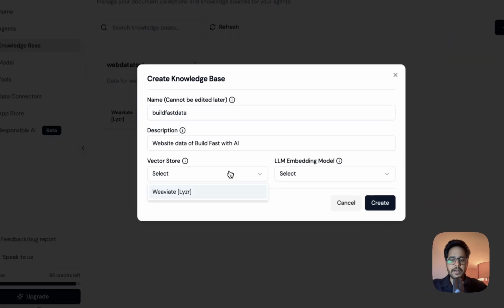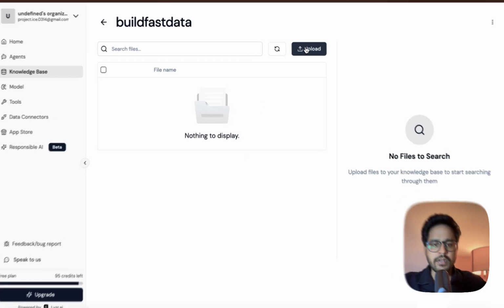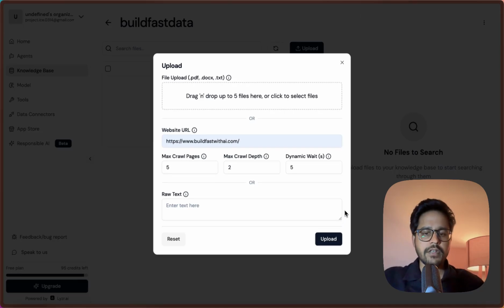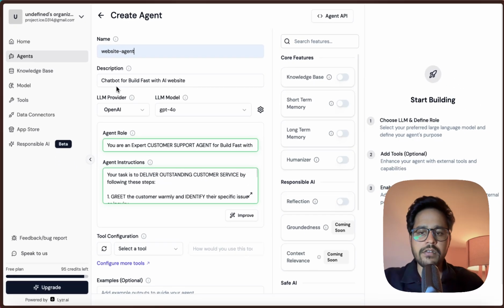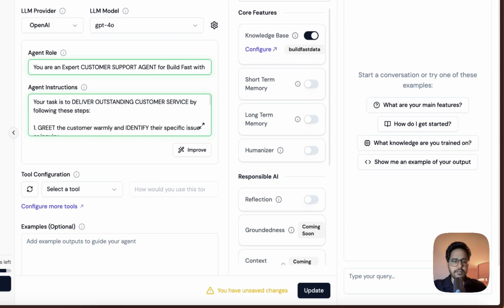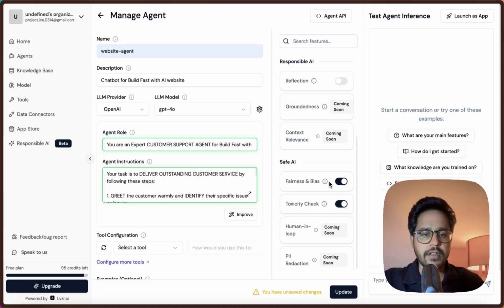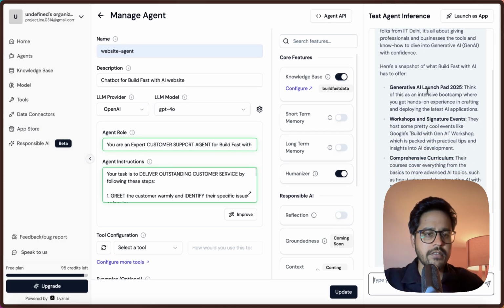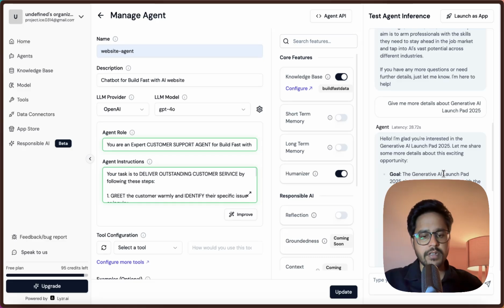Build a Customer Support AI Chatbot in 5 Minutes – No Code Required!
💡 Want to add an AI-powered chatbot to your website in just 5 minutes? With Lyzr Agent Studio, you can create a customer support chatbot effortlessly—without any coding!

🔥 What you’ll learn in this tutorial:
✔️ How to create a knowledge base for your chatbot
✔️ Connecting a chatbot to a website using Lyzr Agent Studio
✔️ Setting up AI instructions for customer support
✔️ Enabling safety features to handle toxic inputs
✔️ Deploying your chatbot for real-time customer interactions

With just a few clicks, you can automate customer queries and enhance user engagement on your site! Try it out and let AI handle customer support for you.

🚀 Get started with Lyzr Agent Studio today!